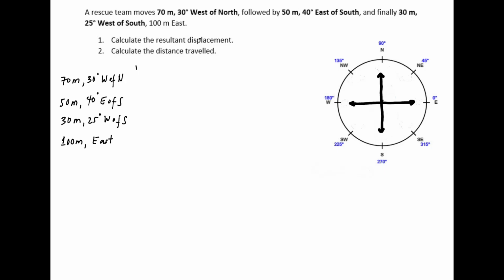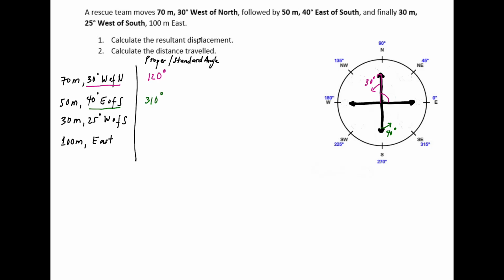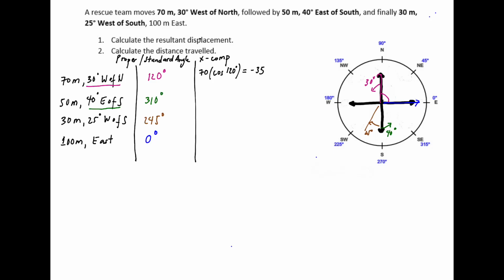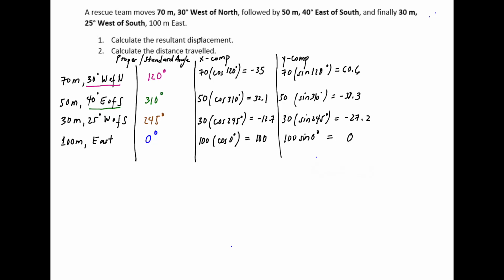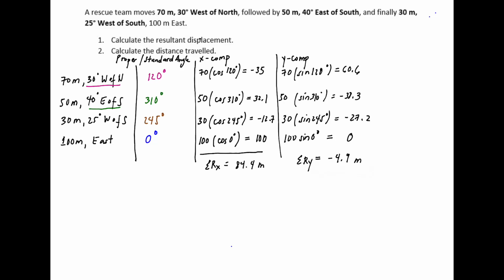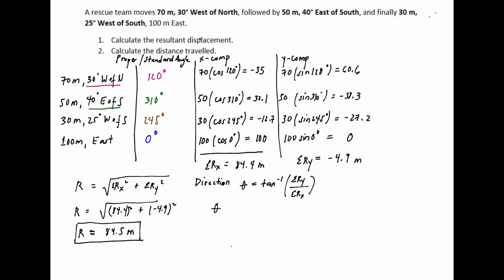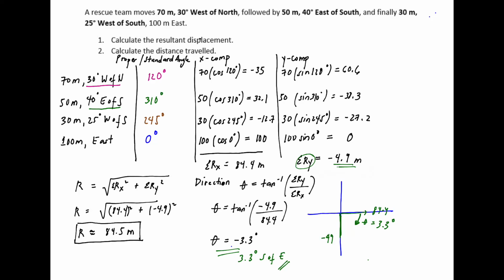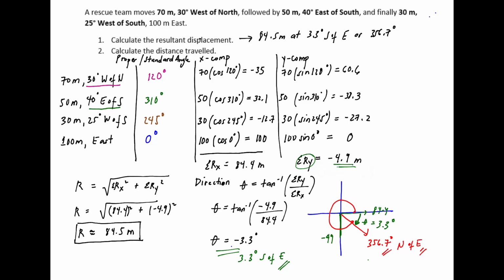Vector Problem Set 1- Displacement versus Distance